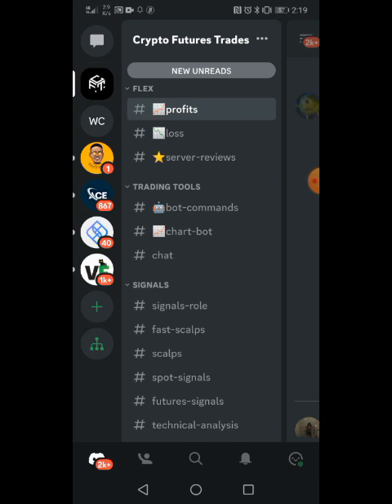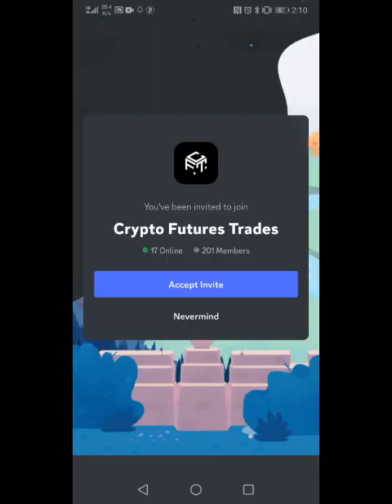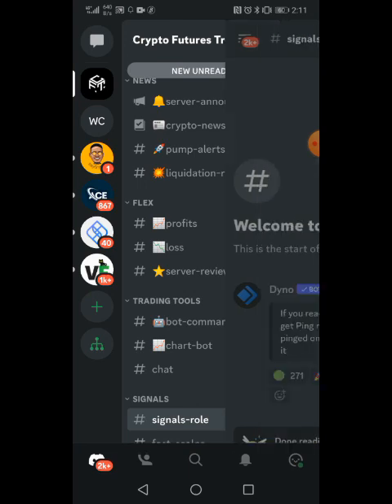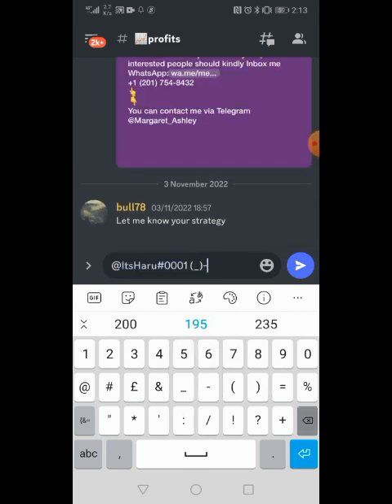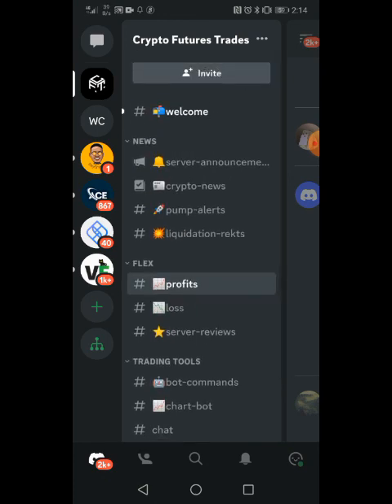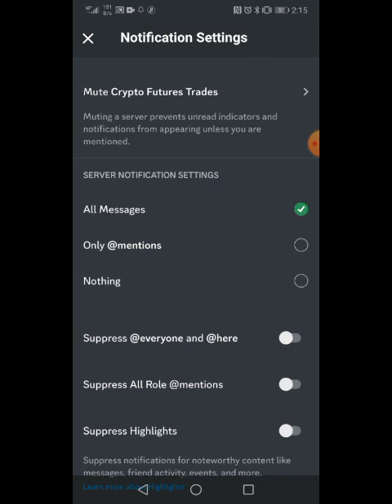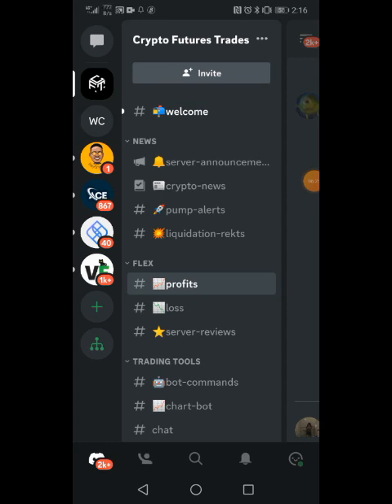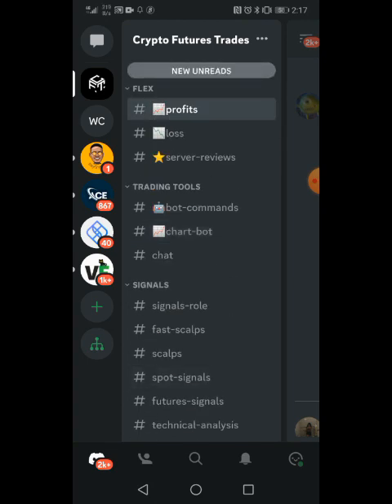How to use discord o mobile phone for complete beginners - in 2022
This video details how to use discord for mobile phone for complete beginners.
It covers the basics of how to navigate discord app and it starts assuming you already have it installed on phone.

We have a telegram community(Hustle with CryptoRx)
Web3 Crusade also on WhatsApp
Crypto news and updates
Crypto calls and signals